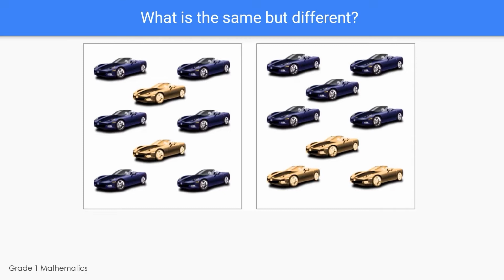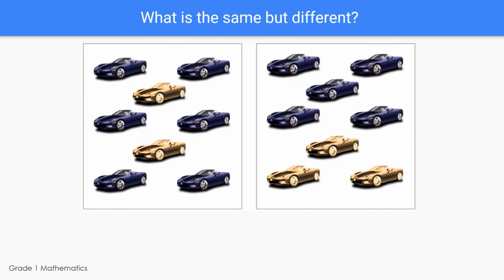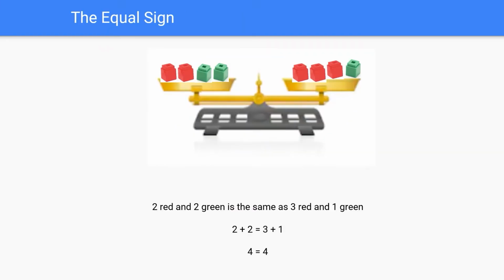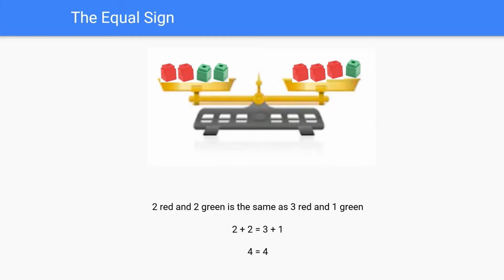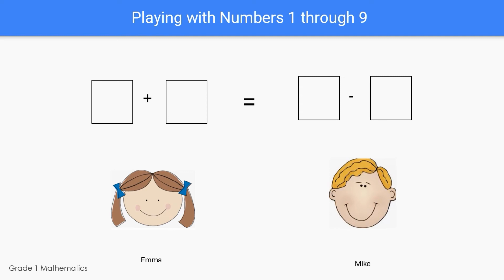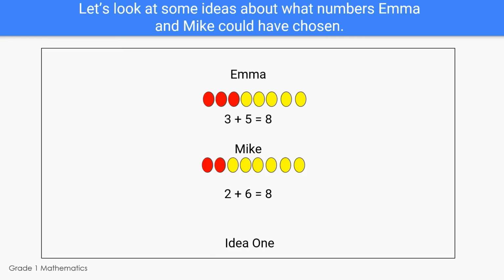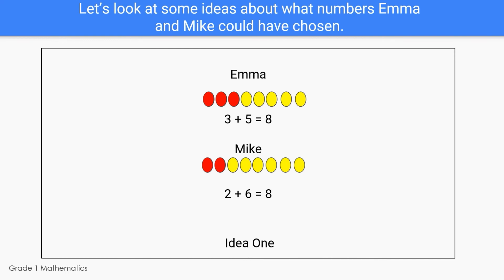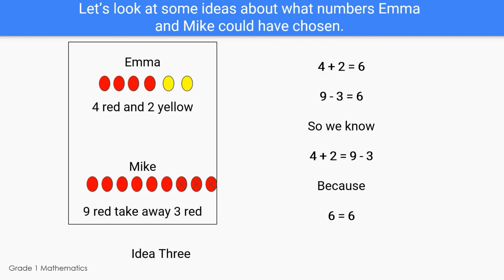How Can They Be Equal - Math, Grade 1, Unit 8, Video 1